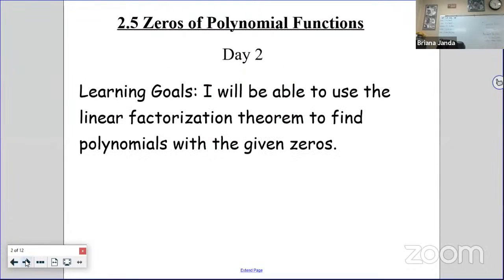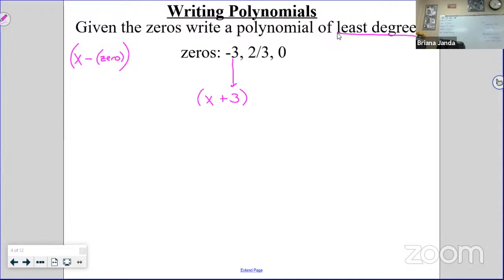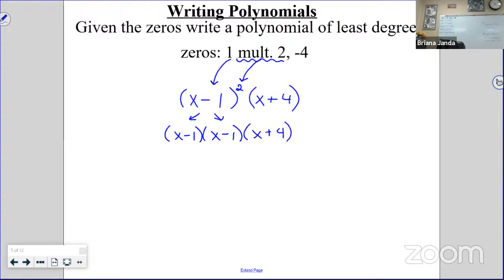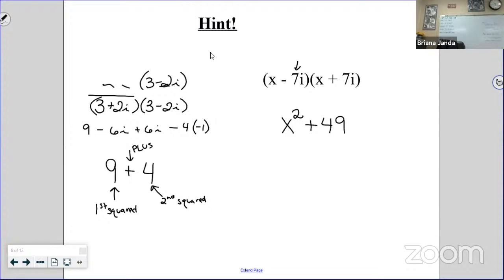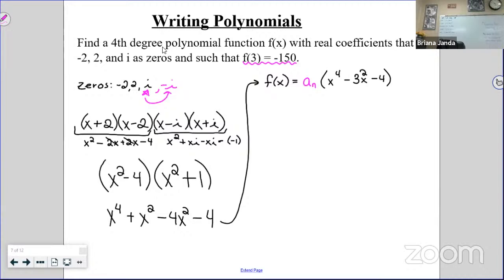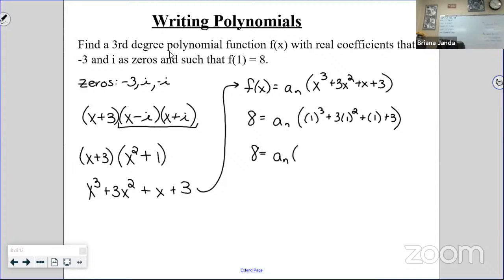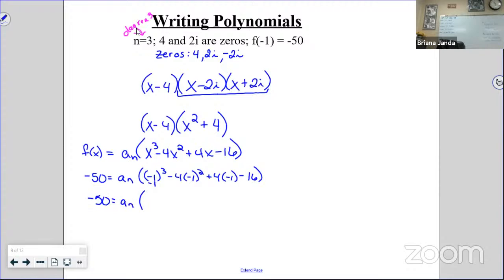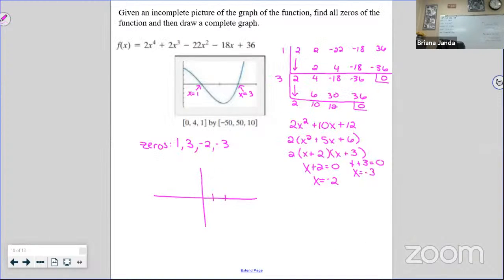2.5 Notes Day 2 Pre Calc